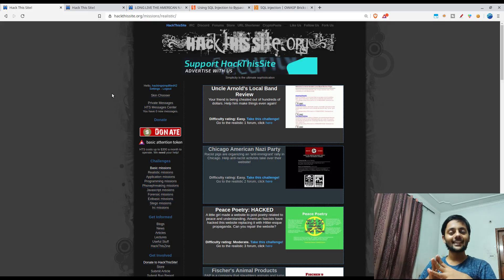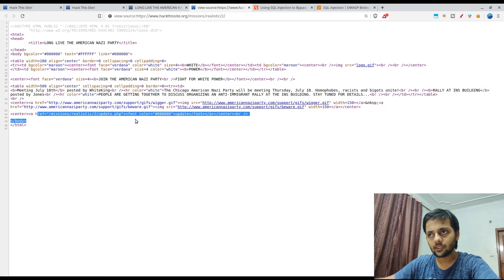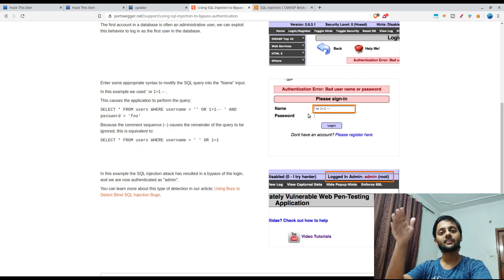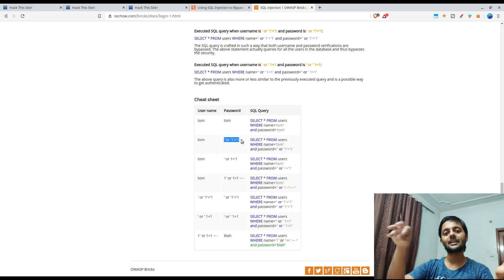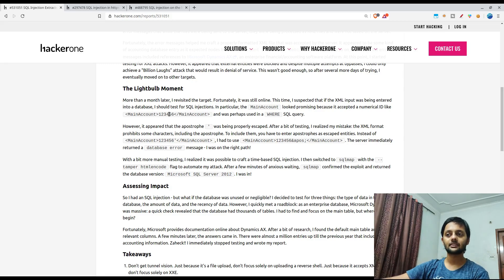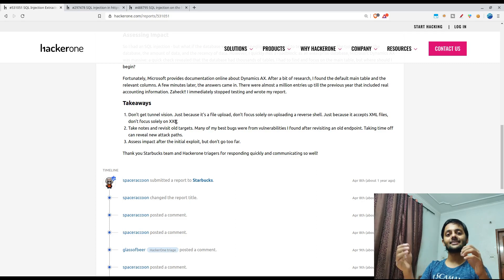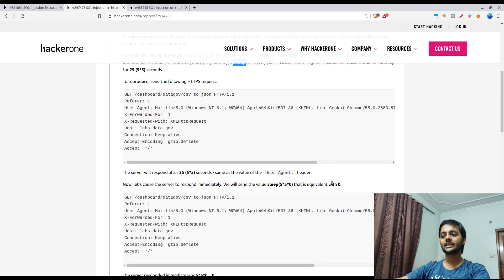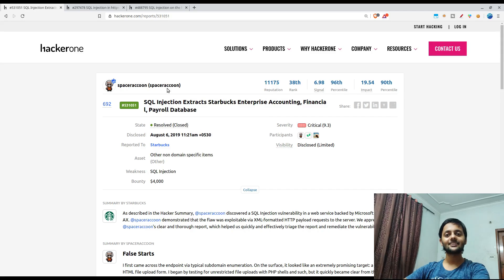SQL Injection | Bypass Authenticaion | Realistic Mission 2 | Starbucks SQL Injection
Join the subreddit to get involved with the community, ask doubts, post tips & tricks, find latest articles related to cybersecurity and hacking :